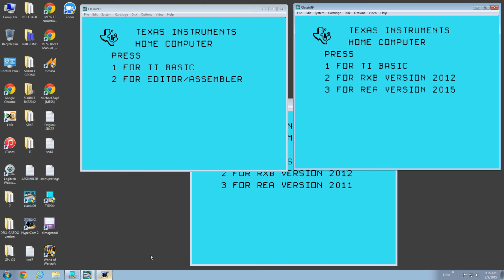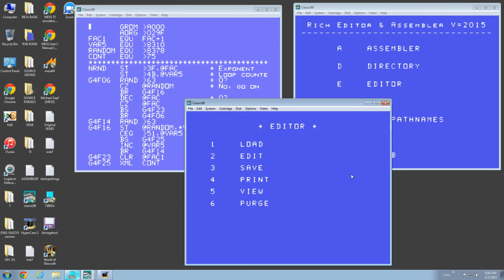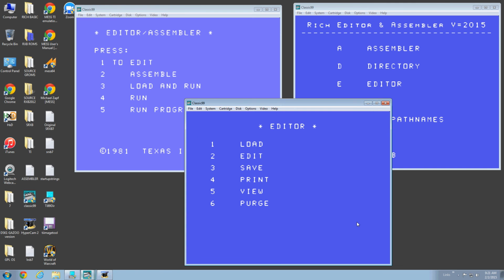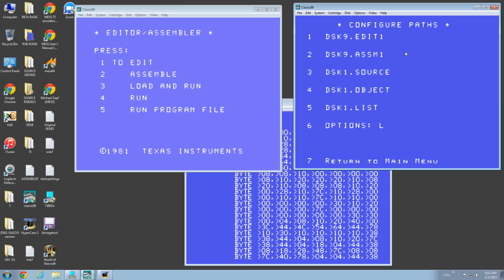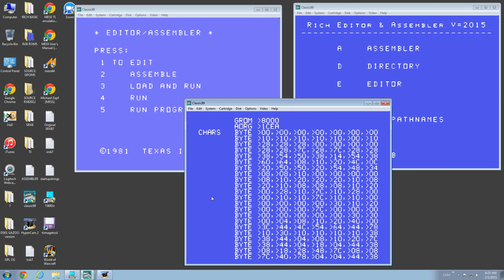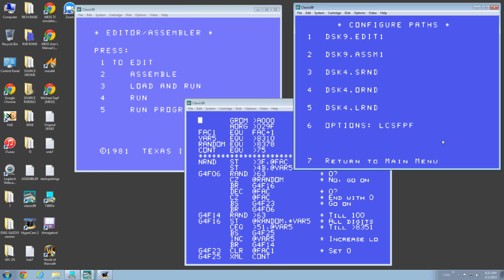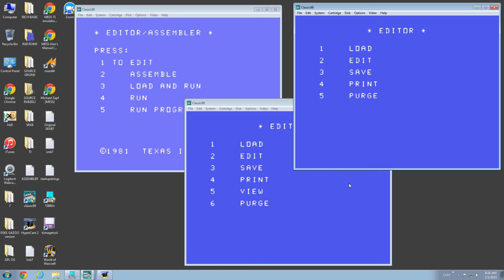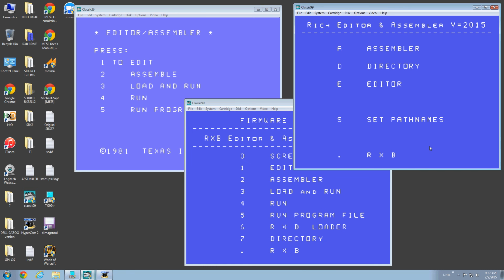REA2015 BETA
Finally a new EDITOR ASSEMBLER for the TI99/4A

You could call this Editor Assembler 2.0 or
Rich Editor Assembler 2015